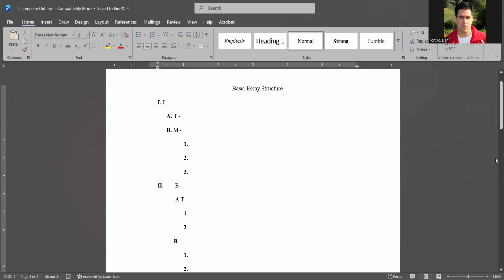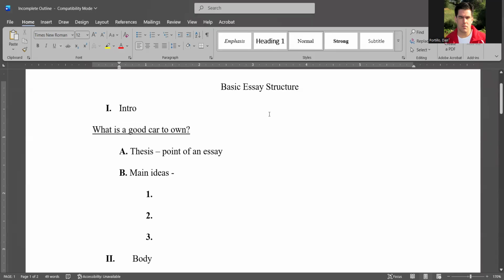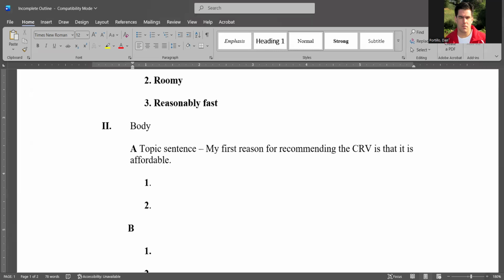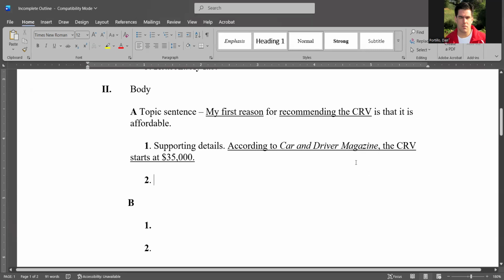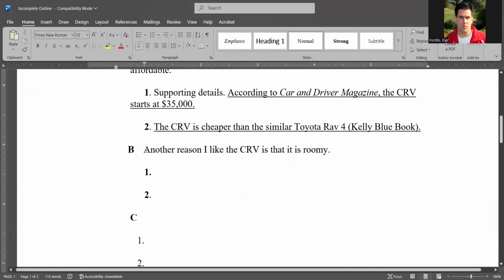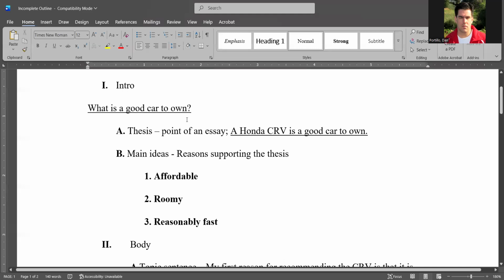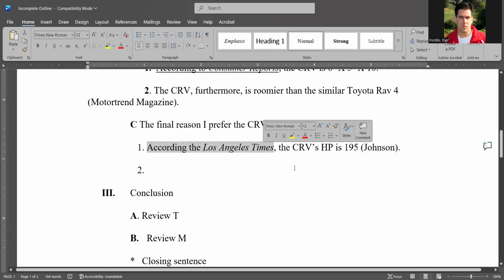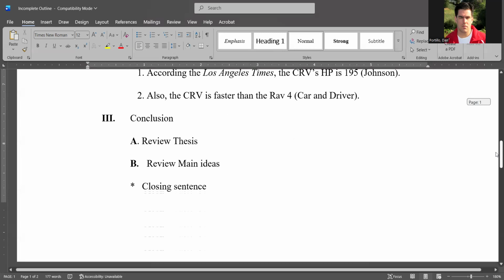Essay Structure Presentation VIDEO